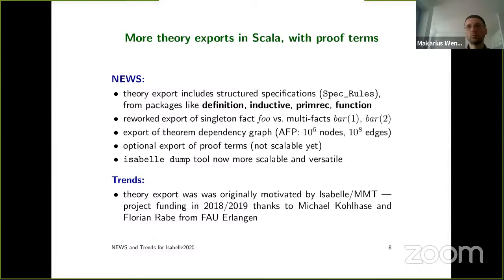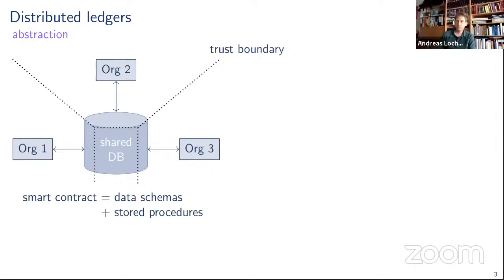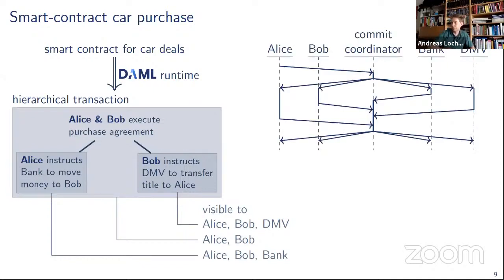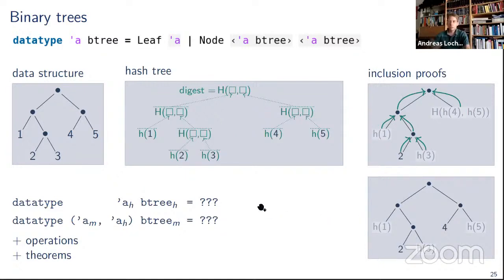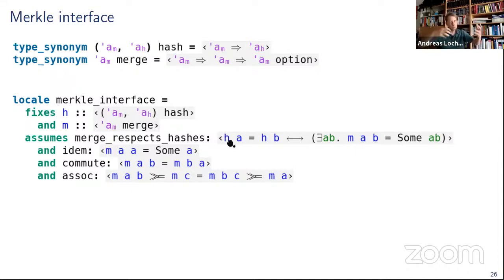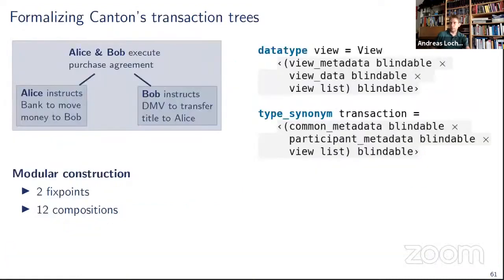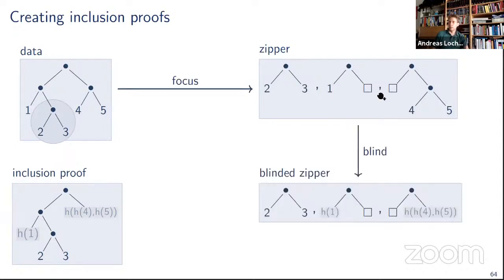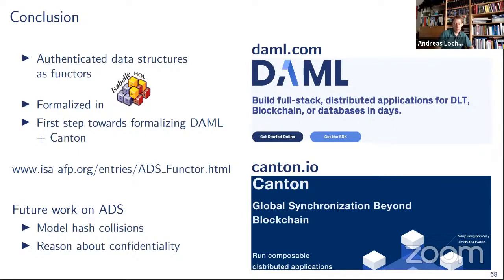Andreas Lochbihler: Authenticated Data Structures as Functors in Isabelle/HOL (Isabelle 2020)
Presented at the Isabelle Workshop 2020, June 30, 2020